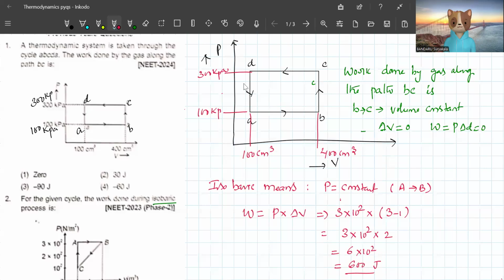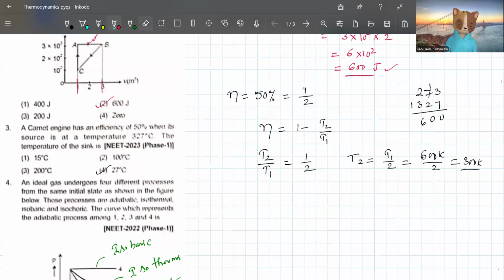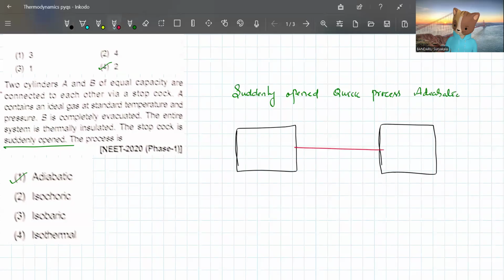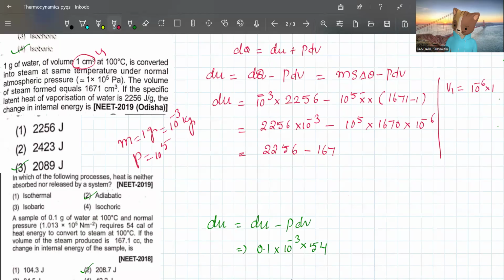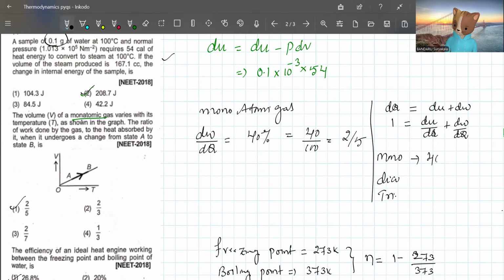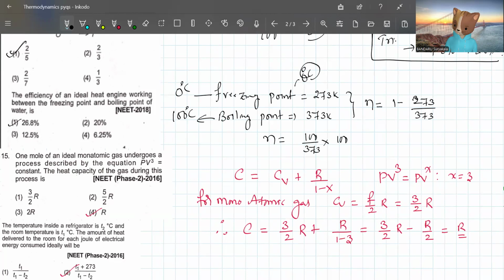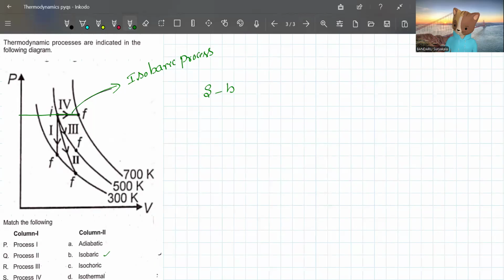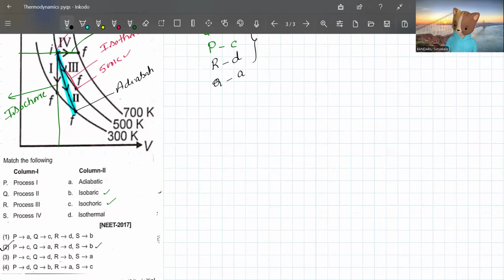Thermodynamics Neet Previous Year Questions And Answers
Thermodynamics NEET PREVIOUS YEAR QUESTIONS AND SOLUTION.